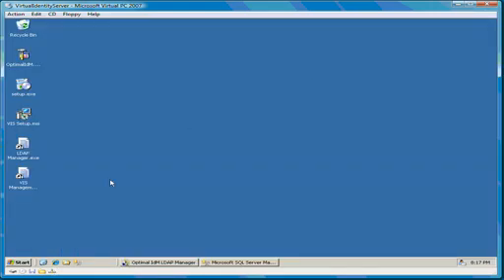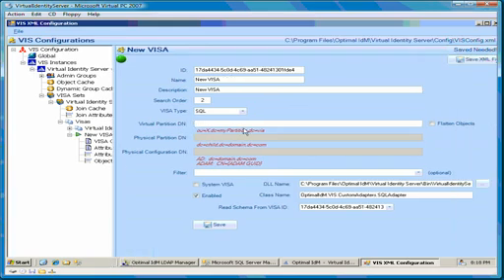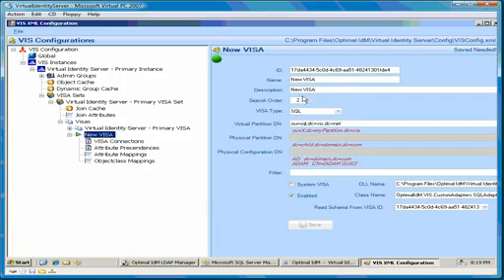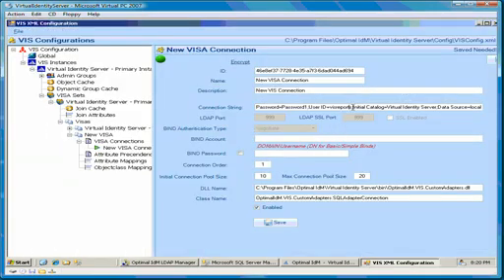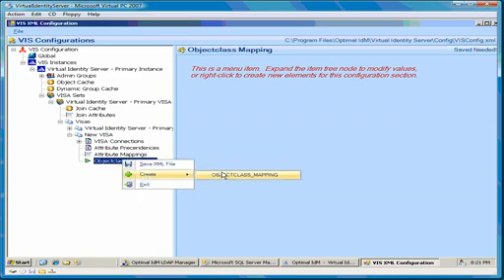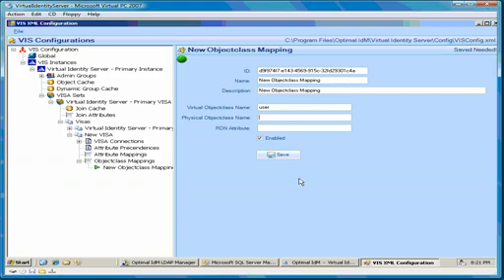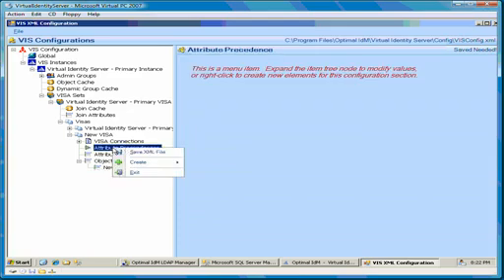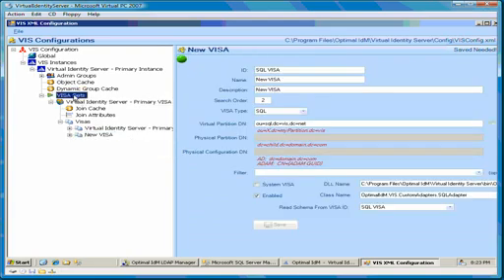VIS - SQL Server Adapter#sql#sqlservertutorial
An "IS - SQL Server Adapter" likely refers to a connector or adapter that bridges Microsoft SQL Server with another integration platform, allowing for the integration of data and operations. Video descriptions for such adapters generally focus on enabling users to perform tasks like executing stored procedures, performing DML operations (Insert, Update, Delete), and handling record polling to synchronize data between SQL Server and other applications or cloud services. The specific content of a video would vary depending on the platform it integrates with, such as Oracle Integration Cloud or Google Cloud Integration Connectors.